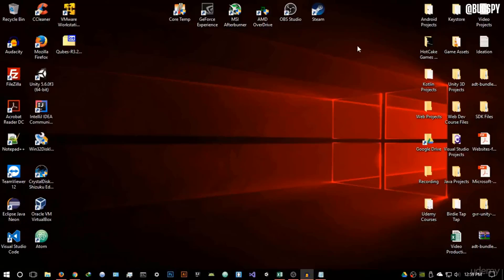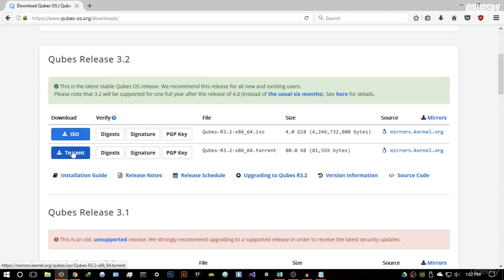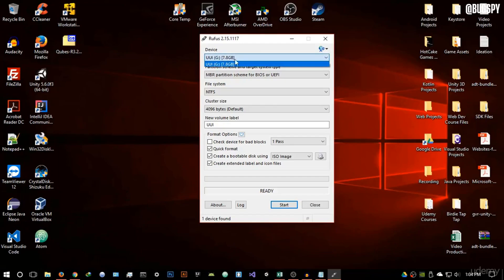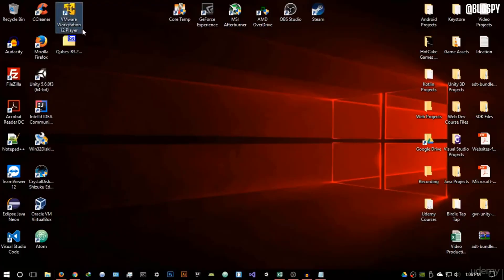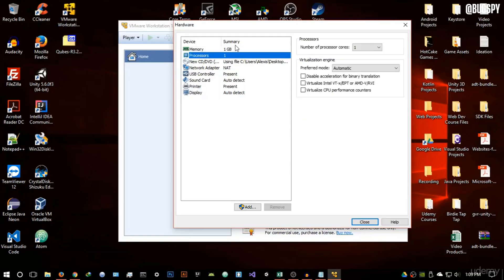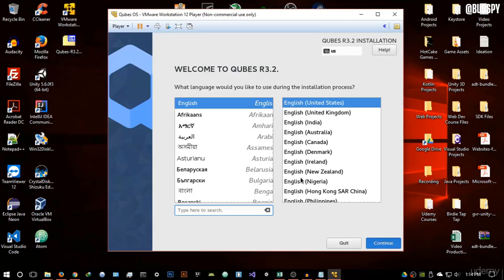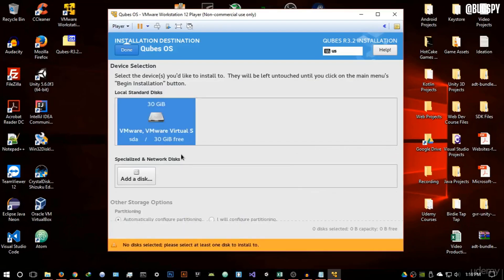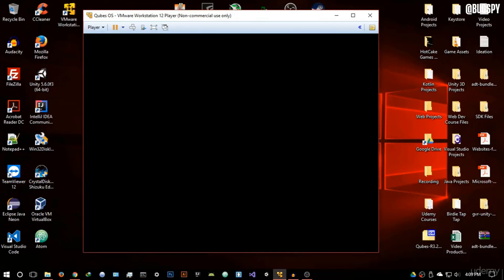How to Install and Set Up Qubes OS for Maximum Security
⚡️ Qubes OS is a super-secure operating system that works by separating your activities into different virtual machines called "qubes." For example, you can keep your work, personal, and risky tasks like browsing in separate qubes, so even if one gets hacked, the others stay safe. It’s great for preventing malware or spying because each qube is isolated. You can even use disposable qubes for things like opening suspicious files, and they disappear after use. It’s powerful but needs good hardware